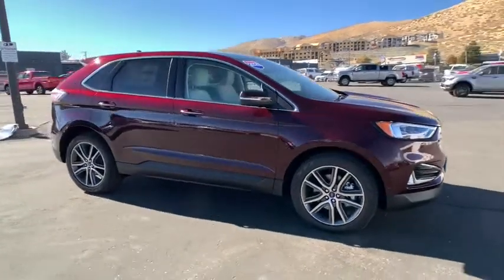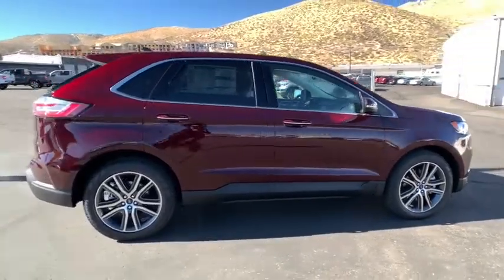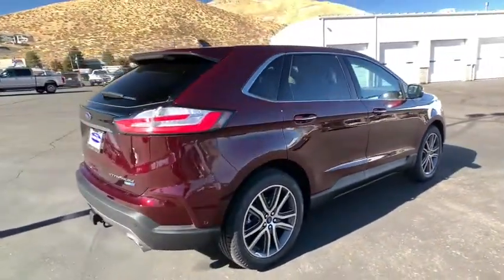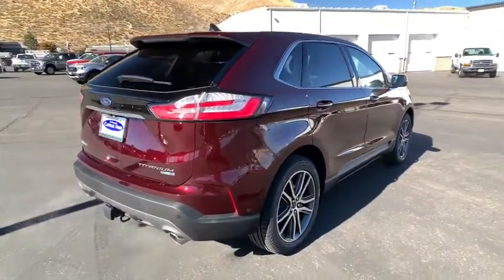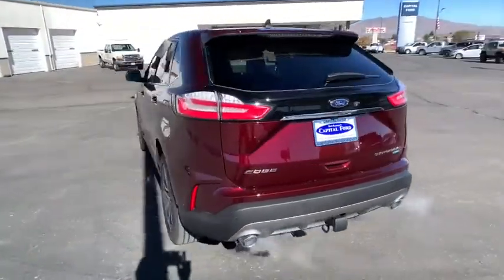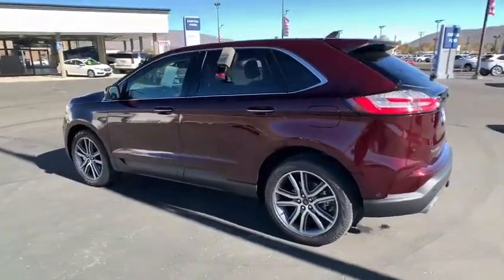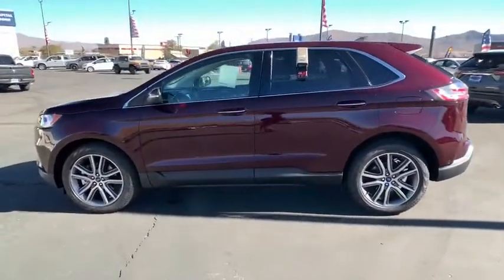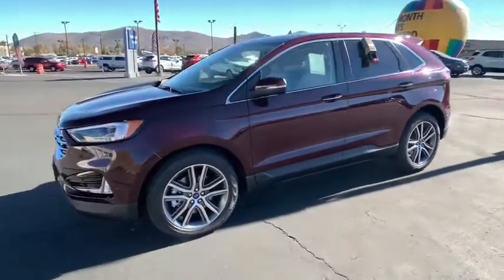2020 Ford EDGE Carson City, Reno, Northern Nevada, Susanville, Sacramento, CA 36237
Burgundy Velvet Metallic Tinted Clearcoat New 2020 Ford EDGE available in Carson City, Nevada at Capital Ford. Servicing the Reno, Northern Nevada, Susanville, Sacramento, CA area.

Capital Ford
3660 S Carson St

This 2020 Ford Edge Titanium is proudly offered by Dick Campagnis Capital Ford This SUV gives you versatility style and comfort all in one vehicle. Pull up in the vehicle and the valet will want to parked on the front row. This Ford Edge Titanium is the vehicle others dream to own. Dont miss your chance to make it your new ride. Few vehicles can match the safety and comfort of this AWD Ford Edge Titanium. With enhanced performance refined interior and exceptional fuel efficiency this AWD Ford is in a class of its own.
2-stage unlocking doors,4WD type (on demand),ABS (4-wheel),Active grille shutters,Air filtration,Airbag deactivation (occupant sensing passenger),Ambient lighting,Antenna type (diversity),Antenna type (mast),Anti-theft system (alarm with remote),Anti-theft system (engine immobilizer),Anti-theft system (perimeter alarm),Armrests (rear center with cupholders),Armrests (rear folding),Assist handle (front),Assist handle (rear),Auto start/stop,Automatic emergency braking (front pedestrian),Automatic emergency braking (front),Automatic hazard warning lights,Auxiliary audio input (Bluetooth),Auxiliary audio input (USB),Auxiliary audio input (iPod/iPhone),Axle ratio (3.81),Battery (maintenance-free),Battery saver,Blind spot safety (sensor/alert),Body side reinforcements (side impact door beams),Braking assist,Camera system (rearview),Camera system washer (rear),Capless fuel filler system,Cargo area light,Center console (front console with armrest and storage),Center differential (mechanical),Child safety door locks,Child seat anchors (LATCH system),Clock,Compass,Connected in-car apps (Google POIs),Connected in-car apps (Google search),Connected in-car apps (app marketplace integration),Cornering brake control,Cross traffic alert (rear),Cruise control,Cupholders (8),Cupholders (front),Cupholders (rear),Dash trim (aluminum),Daytime running lights (LED),Digital Sound Processing,Digital odometer,Door handle color (body-color with chrome accents),Door sill trim (illuminated scuff plate),Driver seat (heated),Driver seat power adjustments (10),Driver seat power adjustments (height),Driver seat power adjustments (lumbar),Driver seat power adjustments (reclining),Electronic brakeforce distribution,Electronic messaging assistance (voice operated),Electronic messaging assistance (with read function),Electronic parking brake (auto off),Emergency braking preparation,Emergency locking retractors (front),Emergency locking retractors (rear),Exhaust (dual tip),Exhaust tip color (stainless-steel),Exterior entry lights (puddle lamps),Exterior entry lights (security approach lamps),External temperature display,Floor mat material (carpet),Floor material (carpet),Floor mats (front),Floor mats (rear),Front air conditioning (automatic climate control),Front air conditioning zones (dual),Front airbags (dual),Front brake diameter (12.4),Front brake type (ventilated disc),Front bumper color (body-color),Front fog lights (LED),Front headrests (2),Front headrests (adjustable),Front seat type (sport bucket),Front seatbelts (3-point),Front shock type (gas),Front spring type (coil),Front stabilizer bar (diameter 25 mm),Front struts (MacPherson),Front suspension classification (independent),Front suspension type (lower control arms),Front wipers (rain sensing),Front wipers (variable intermittent),Fuel economy display (MPG),Fuel economy display (range),Gauge (tachometer),Grille color (chrome surround),Grille color (chrome),Headlights (LED),Headlights (auto delay off),Headlights (auto high beam dimmer),Headlights (auto on/off),Headlights (wiper activated),Heated steering wheel,Heated windshield wiper rests,Hill holder control,Impact sensor (alert system),Impact sensor (door unlock),Impact sensor (post-collision safety system),Infotainment (SYNC),Infotainment screen size (8 in.),Instrument cluster screen size (4.2 in. (dual)),Keypad entry,Knee airbags (dual front),Laminated glass (acoustic),Lane deviation sensors,Lane keeping assist,Liftgate window (fixed),Memorized settings (2 driver),Memorized settings (driver seat),Memorized settings (liftgate),Memorized settings (side mirrors),Memorized settings (steering wheel),Mirror color (body-color),Multi-function display,Multi-function remote (illuminated entry),Multi-function remote (panic alarm),Multi-function remote (proximity entry system),Multi-function remote (trunk release),One-touch windows (2),Overhead console (front),Parking sensors (front),Parking sensors (rear),Passenger seat (heated),Passenger seat power adjustments (10),Passen